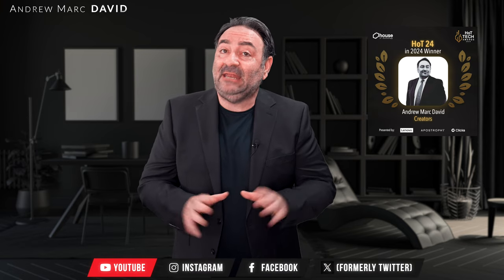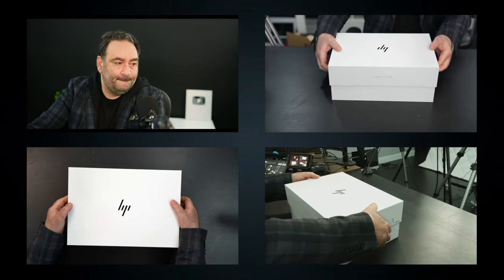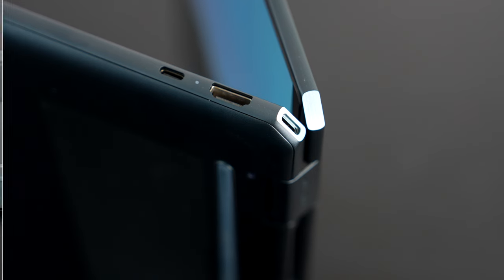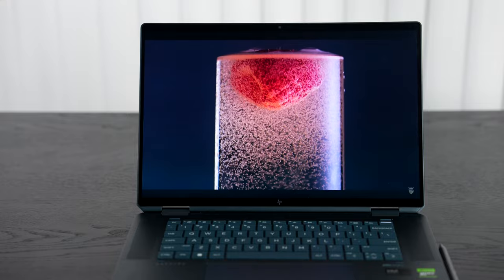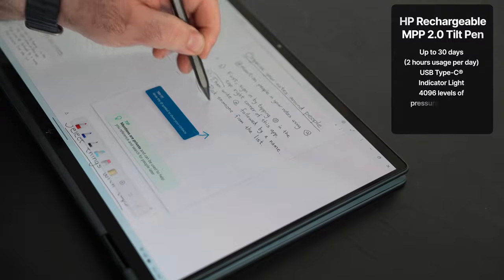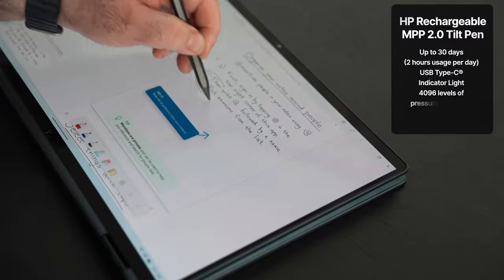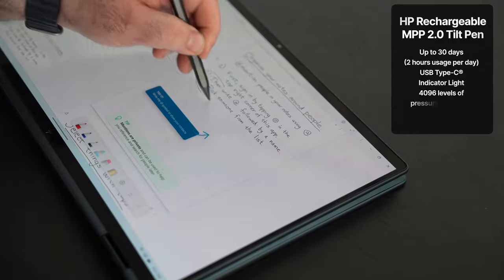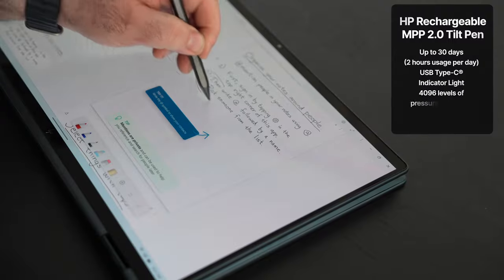2024 HP Spectre x360 16" REVIEW - DOES BIGGER MEAN BETTER?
**UPDATE* I just received word from HP that there has been a bug identified that affects performance in the benchmarks. They will be issuing a patch.  I will do an update video once the patch has been released and I can do updated testing.

Video Index:
00:00 Intro
01:17 Specs & Pricing
02:22 Unboxing, Build & Design
04:02 Size & Weight
04:30 Ports & Connections
05:09 Internals & User Upgradeability
06:46 Display
08:19 Pen Support
09:35 The Modes
08:54 Webcam, Mics, NPU & AI Studio Effects
10:13 Performance, Benchmarks & Gaming
14:15 Thermals, Surface Temps & Fan Noise
15:06 Battery Life
16:22 Hinges, Keyboard & Haptic Touchpad
17:35 Audio & Speaker Test
19:00 Pros & Cons
20:36 The Score
22:05 Outro